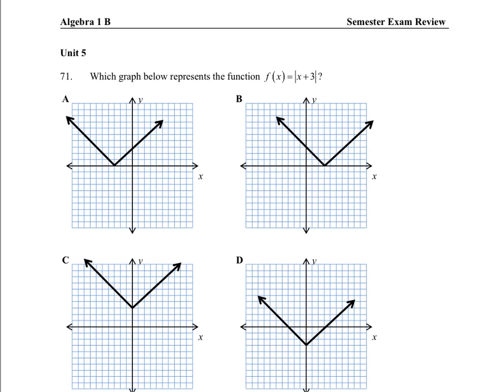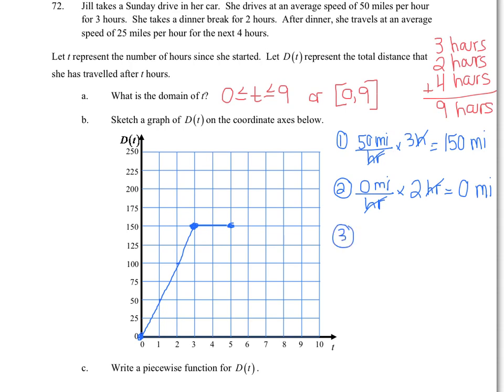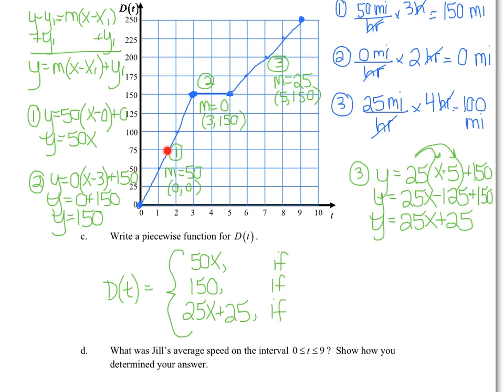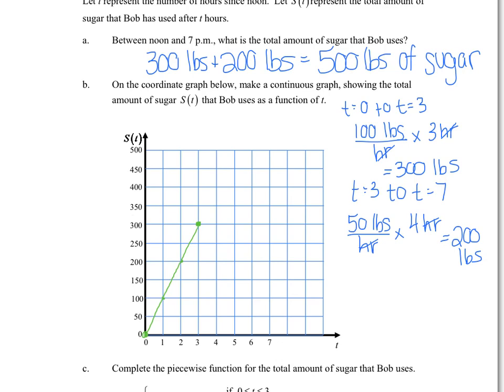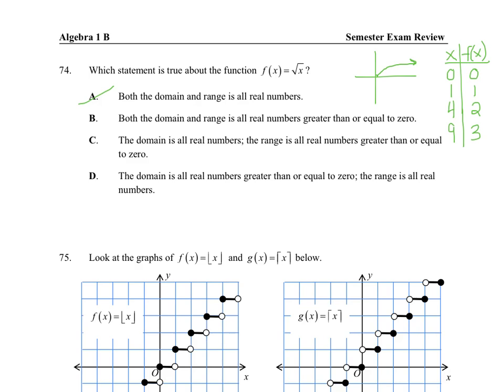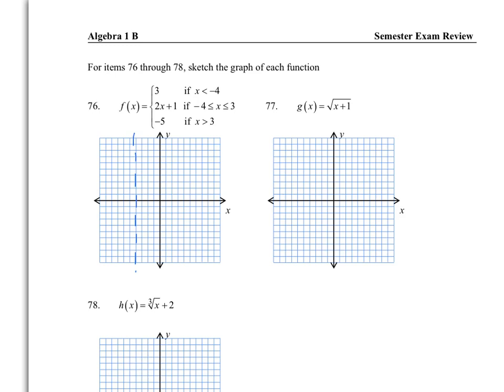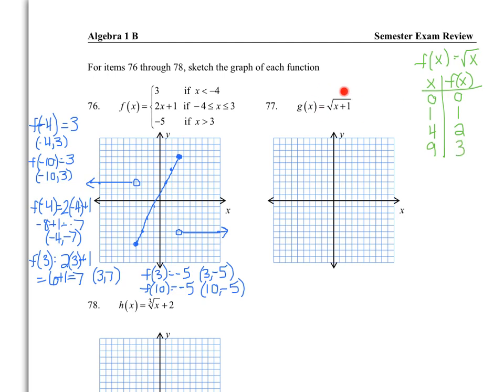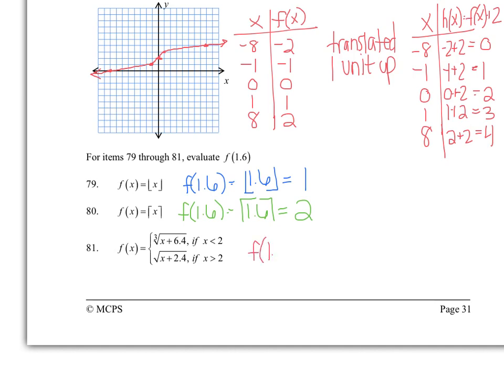2015 Algebra 1B Exam Review - Unit 5